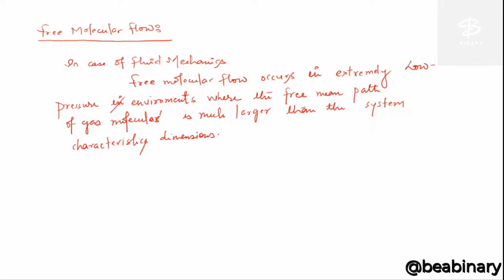8. Free Molecular Flow | Applications of Bernoulli's Equation | Fluid Mechanics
Description
This video explores the concept of free molecular flow, a type of fluid flow that occurs when the distance between individual fluid molecules (mean free path) is larger than the dimensions of the container or flow system. In such cases, the continuum assumption breaks down, and fluid behavior is governed by molecular collisions rather than interactions with surrounding particles. The lecture explains where free molecular flow is relevant, such as in high-altitude aerodynamics, vacuum systems, and space applications, and how Bernoulli’s Equation is no longer valid under such conditions.

Understanding free molecular flow is important for recognizing the limits of classical fluid mechanics and for exploring advanced fluid behaviors in specialized engineering fields.